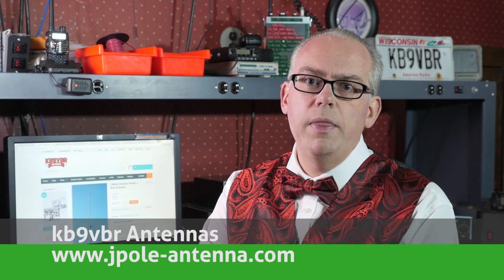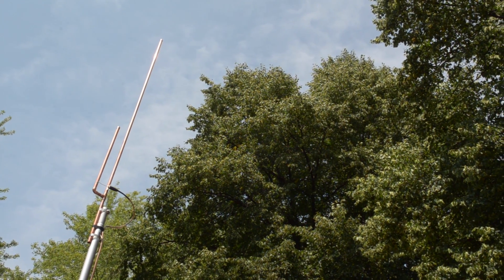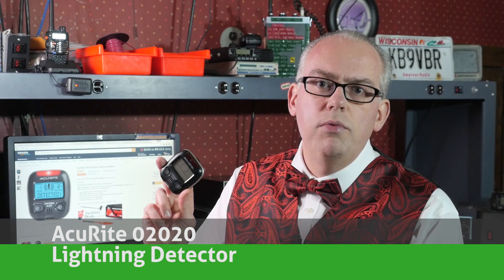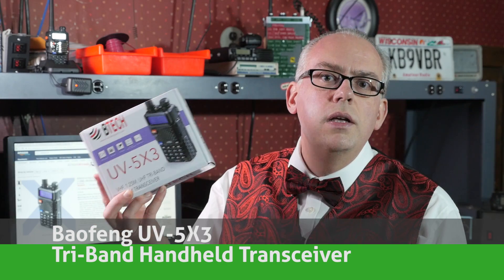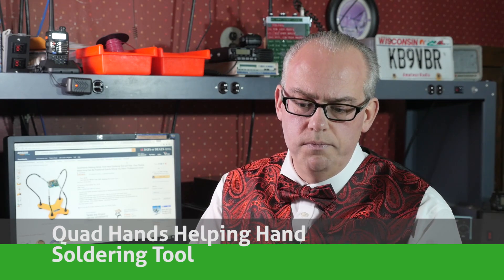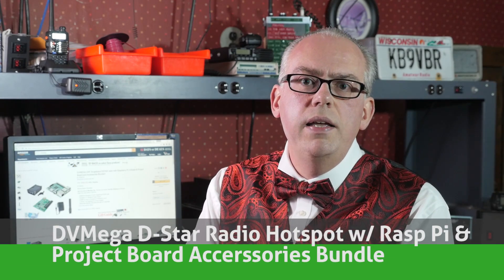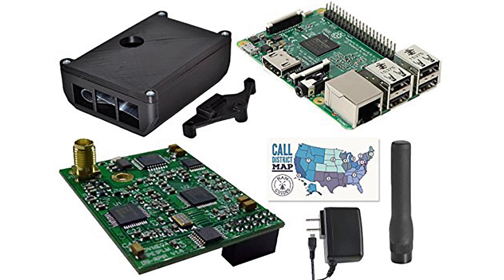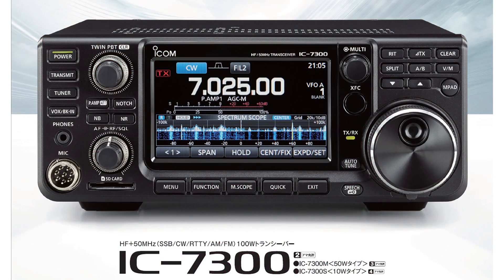Ham Radio Christmas Holiday Gift Ideas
Today we’re going to look at some items that would be ideal holiday gifts for any ham, both new and seasoned. This year’s selection has a price range from about $25 on up to whatever you want to spend, so I’m sure there is something here to fit just about any budget. Links for all of these items can be found below:

Iso-Tip Pro 50 Butane Soldering Iron

Accurate 02020 Lightning Detector

BTECH UV-5X3 5 Watt Tri-Band Radio

Nagoya NA320A Tri-Band Antenna

Quad hands Helping Hands Third hand Soldering Tool

DVMega UHF Singleband DSTAR radio with Raspberry Pi